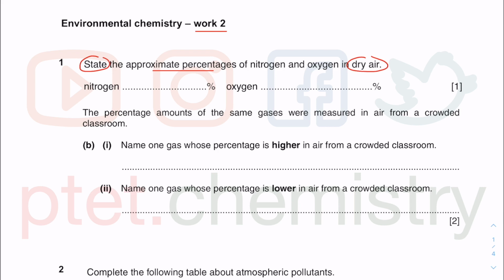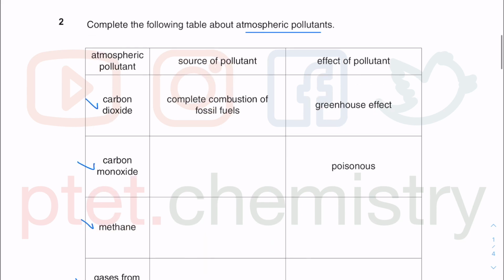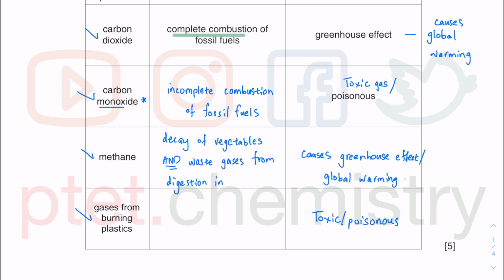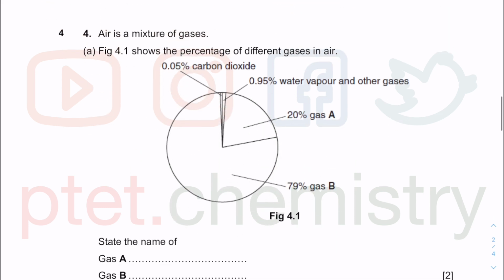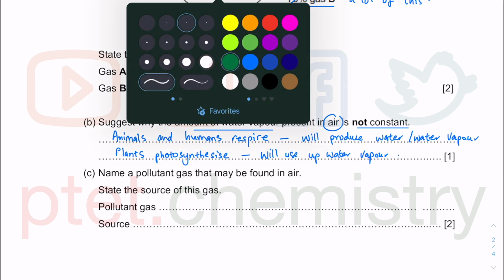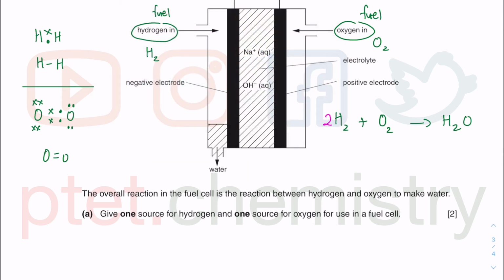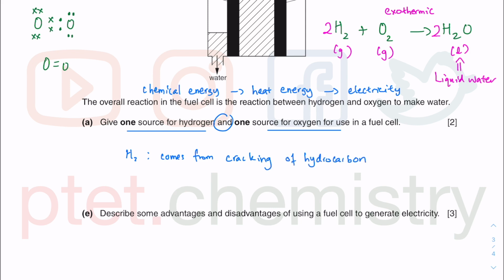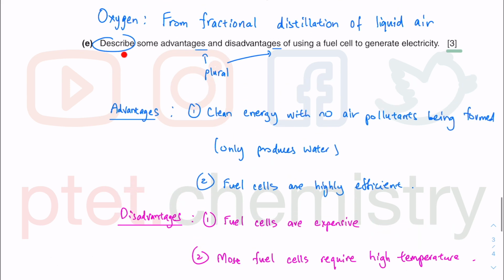Combined Science O Level 5129, IGCSE 0653 - Environmental chemistry - Work 2